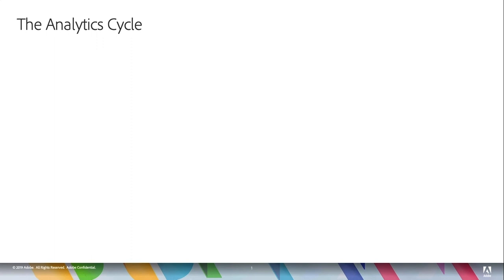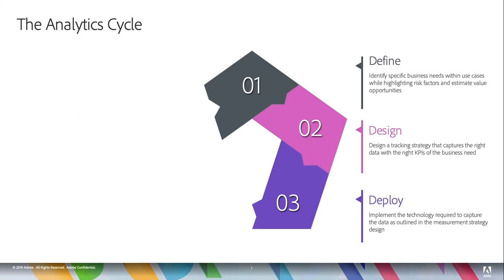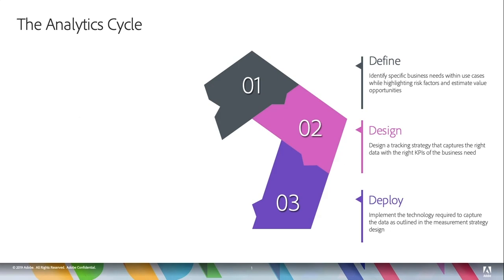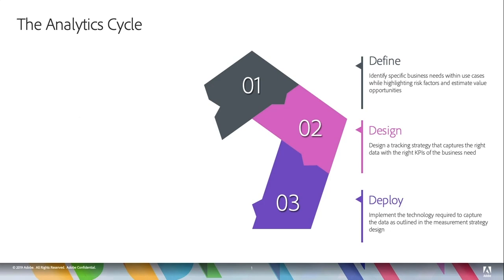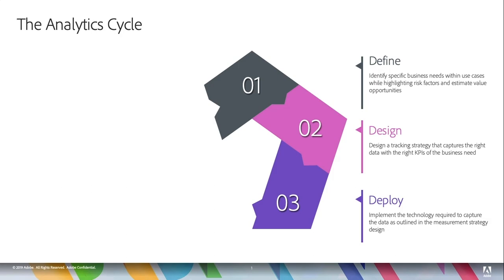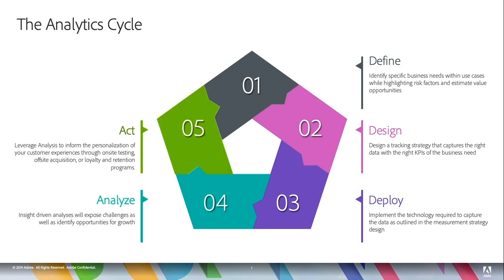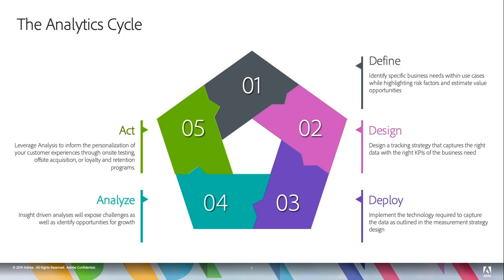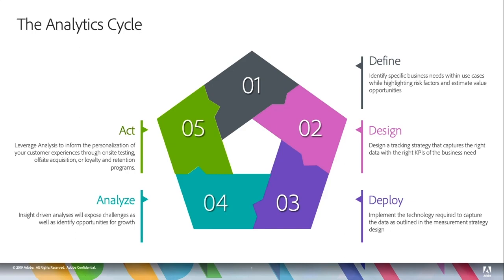Understanding the Analytics Cycle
In this simple, yet important video, you will learn about the steps involved with doing analysis of your site's data. Taking a little time to understand this process can make all the difference in the success of your Analytics program.